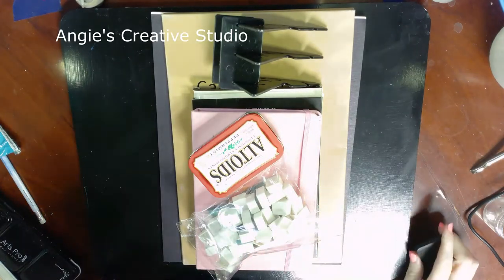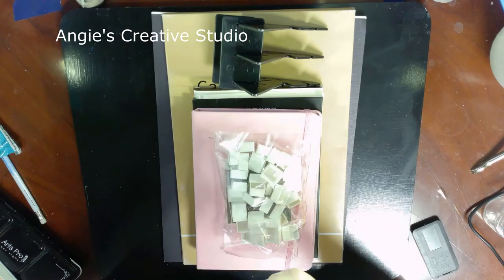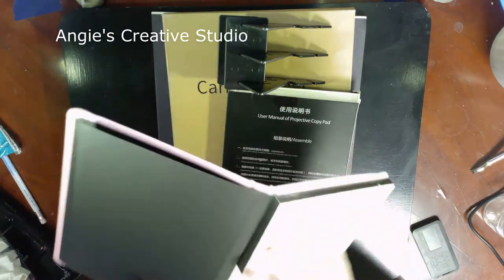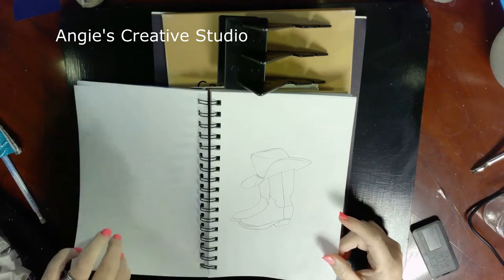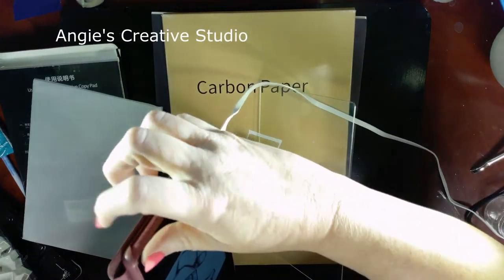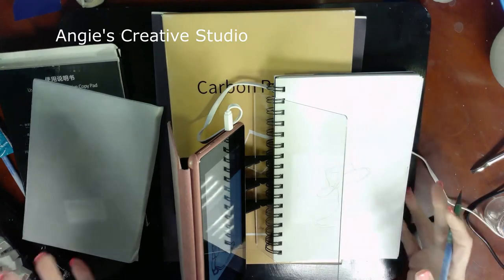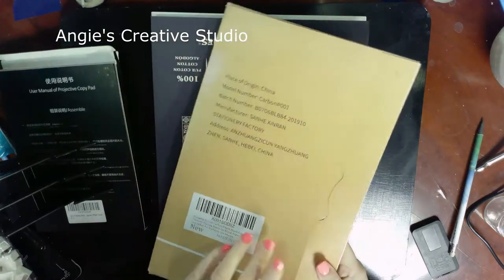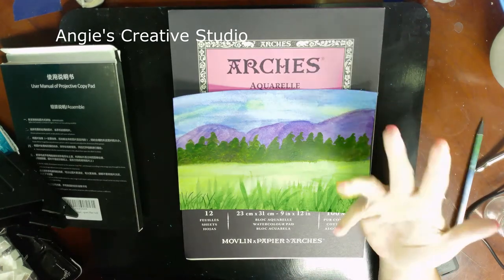Thank You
Paul Rubens Paper
Carbon Paper
48 half pans
Arches Hot Press Watercolor paper